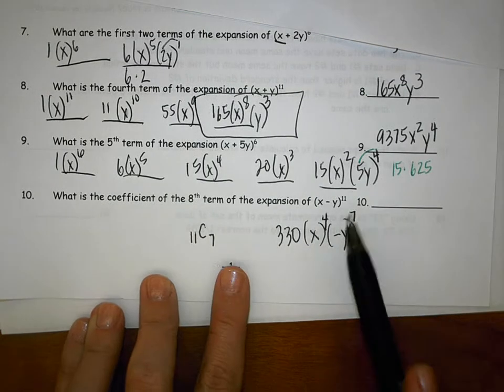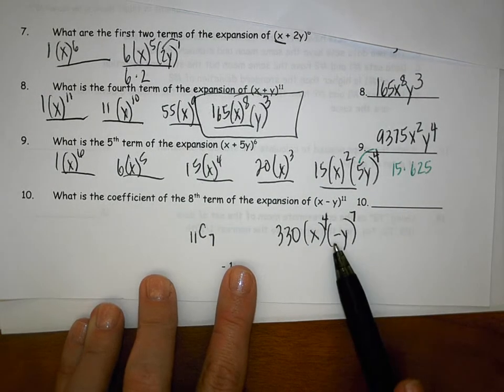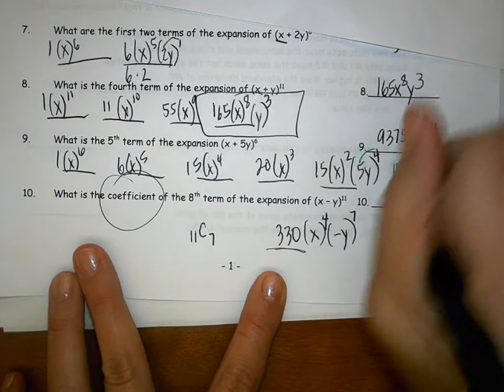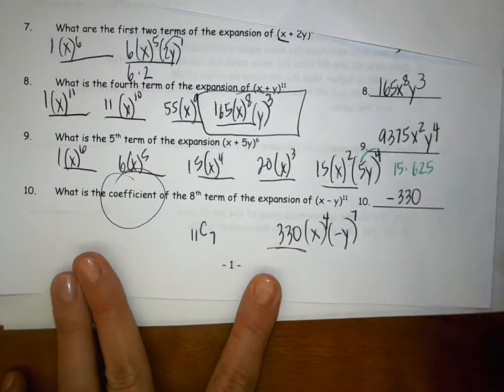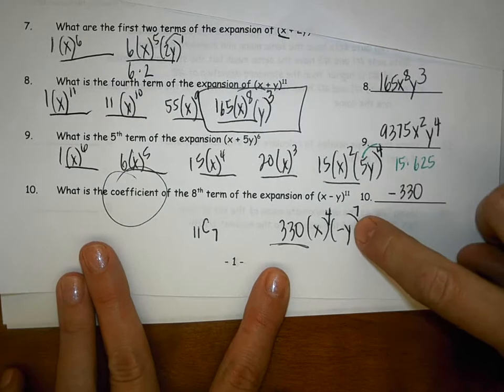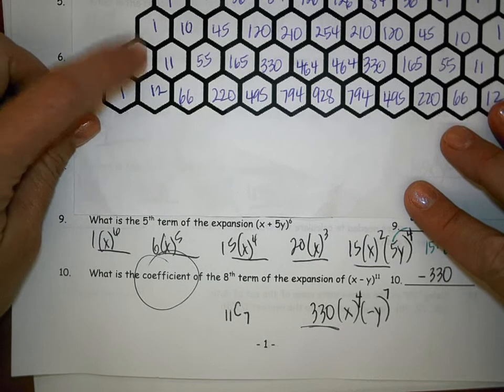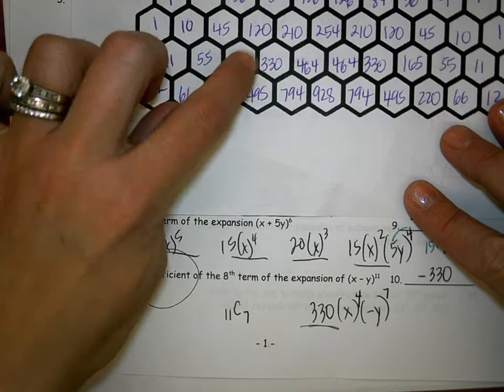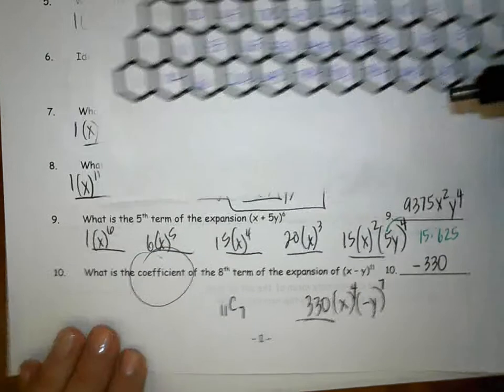Alg 2 Unit 11 Group Quiz